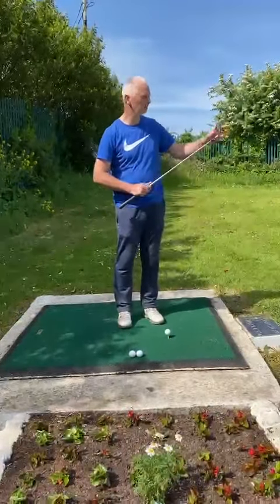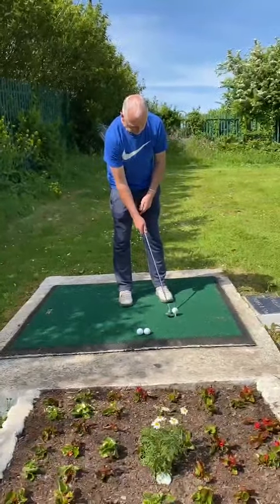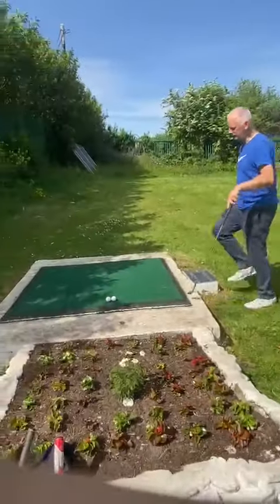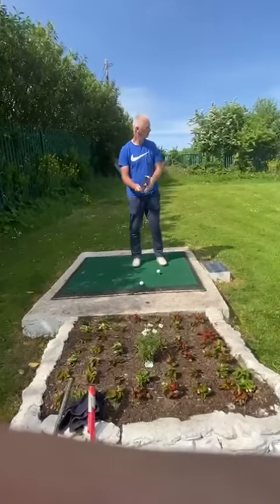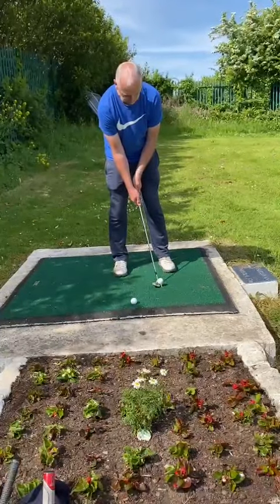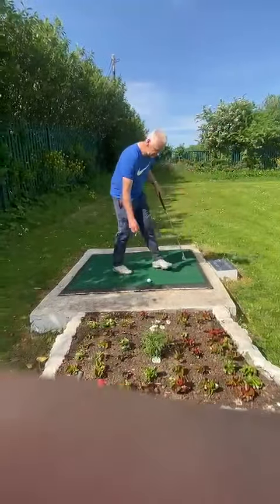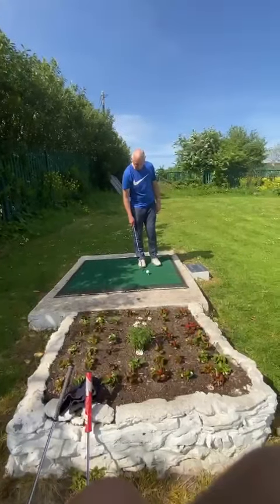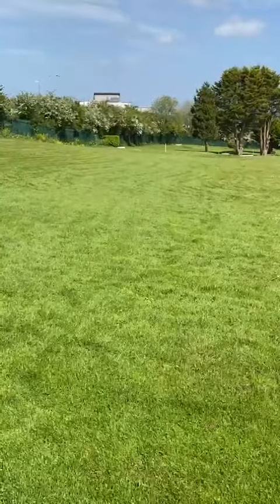Ray Murphy - tips in pitching (part 2)